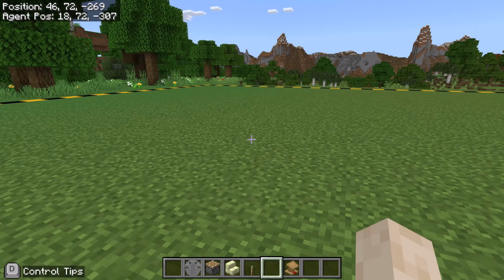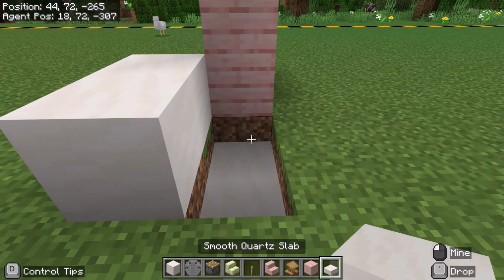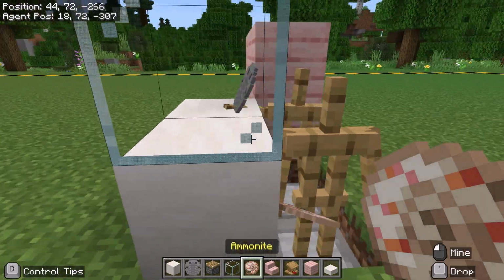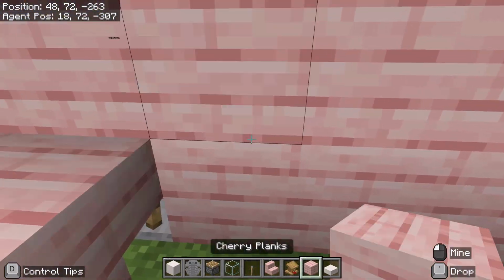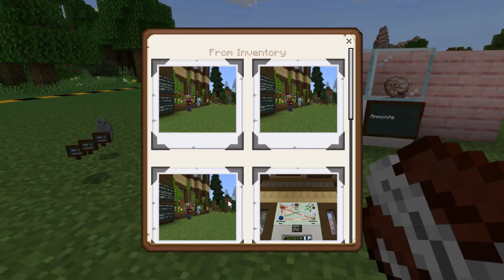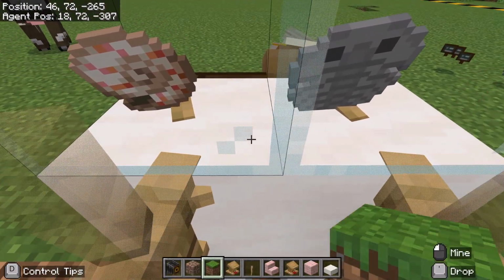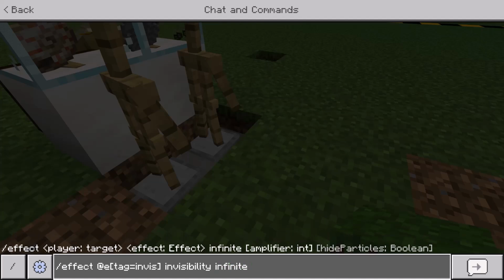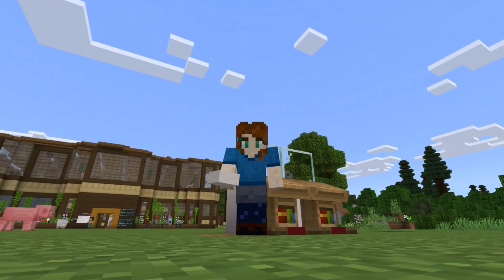Museum Display Case Designs! Minecraft Education Build Tip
The basic design for these has been floating around for a while -- my students actually taught me the basics -- but I've figured out how to make the armor stands invisible so you don't need to anchor them against a wall, and of course added a museum spin with a couple of label and seating designs.

What are you going to display?

Part 1: Basic case (no commands, against a wall) - 0:22
Part 2: Advanced cases (commands, middle of the room) - 7:14

Command text:
/tag @e[type=armor_stand, r=2] add invis
/effect @e[tag=invis] invisibility infinite 0 true